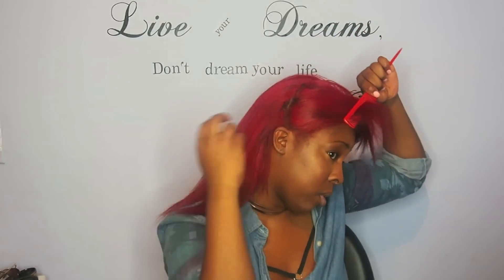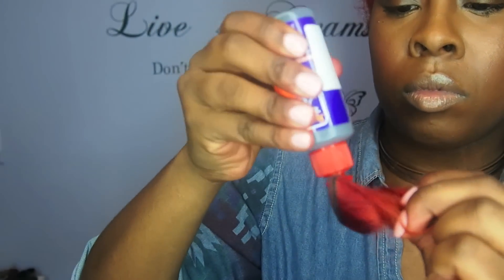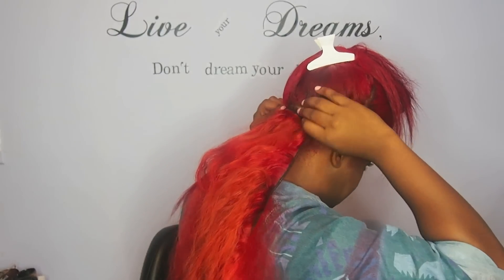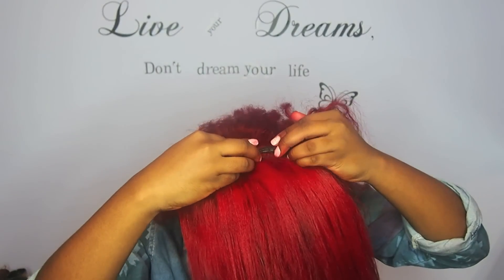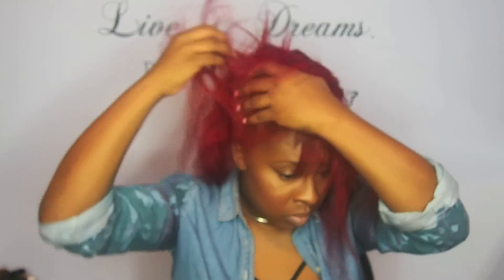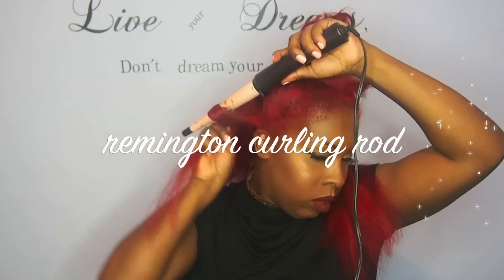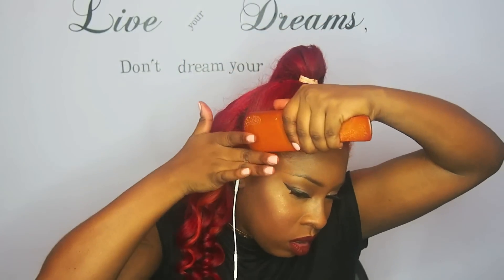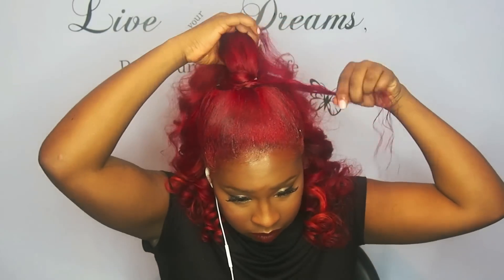QUICK WEAVE AND EASY HALF UP HALF DOWN \ CELEBRITY INSPIRED HAIRSTYLE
Facebook; jazzedbyjazz
instagram; jazzedbyjazz

Camera; Olympus pen epl6
Editor; iMovie